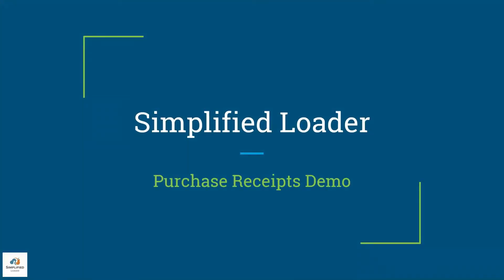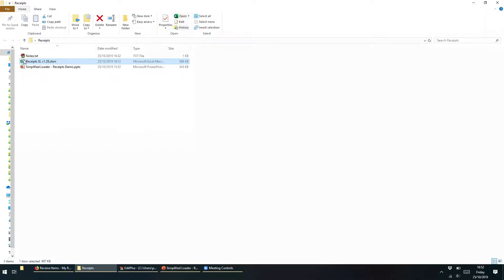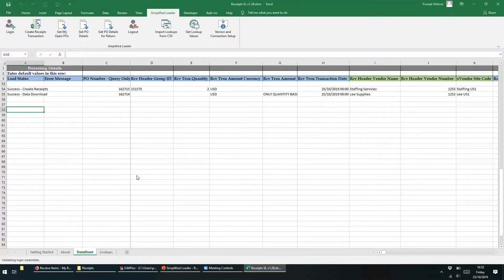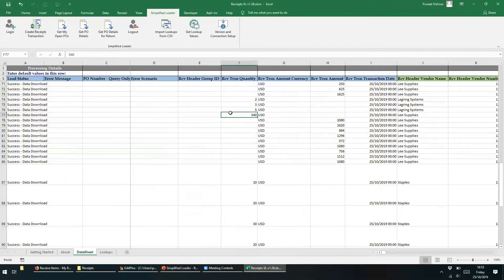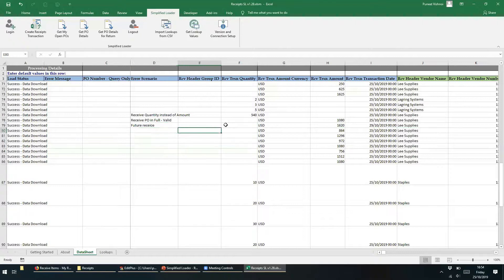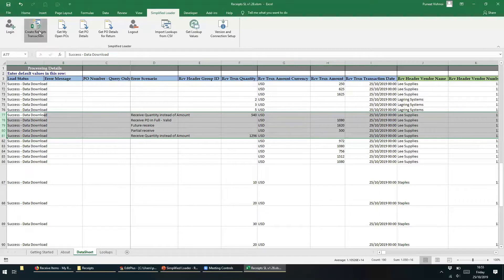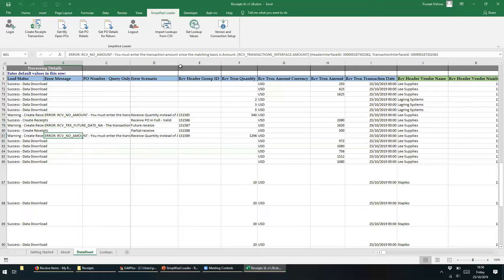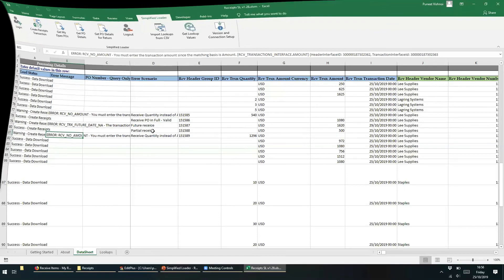Simplified Loader - Oracle Fusion PO Receipt upload - Error Handling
Demo error reporting capabilities in Oracle Fusion Purchase Receipt template.